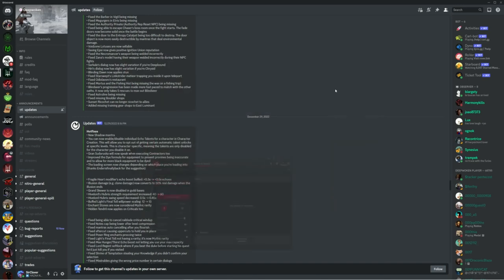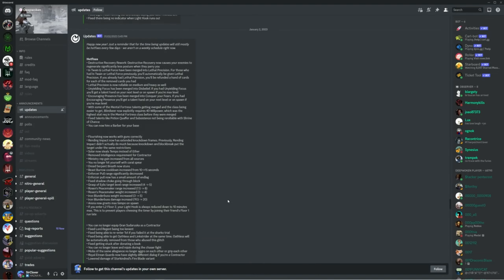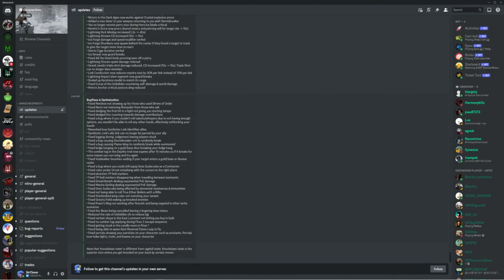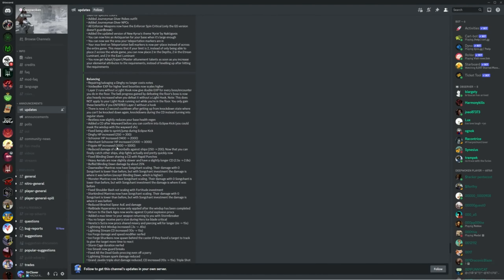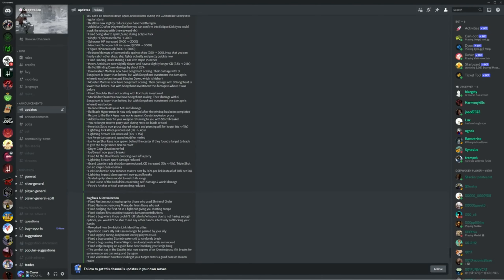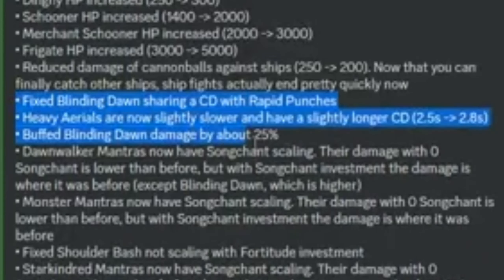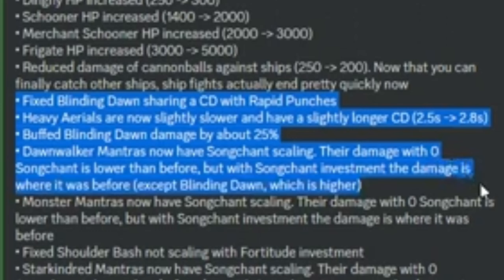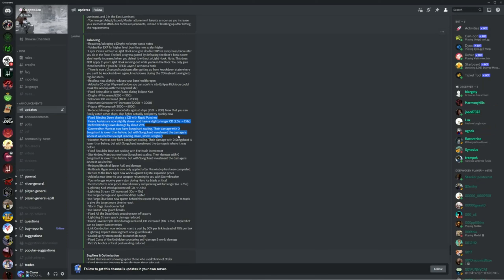They Did WHAT to Dawnwalkers?? | Deepwoken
Also had to re-upload to spice up the video